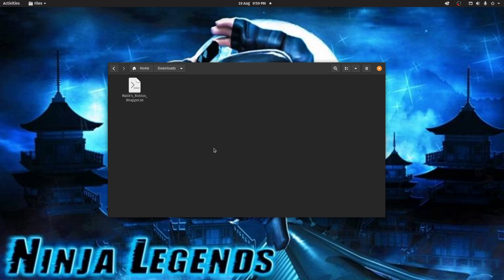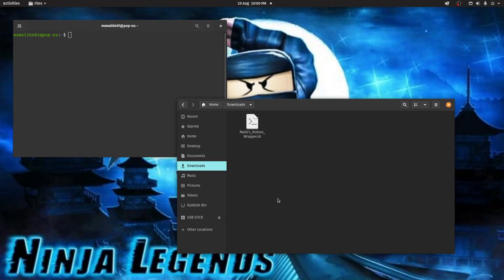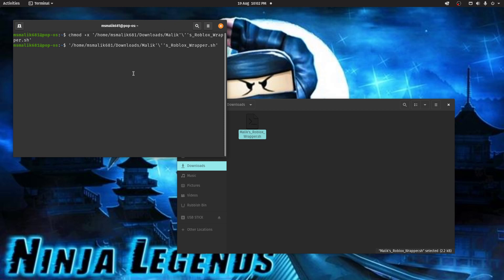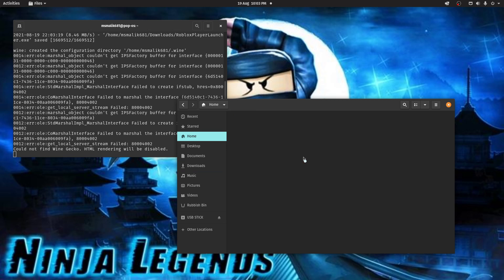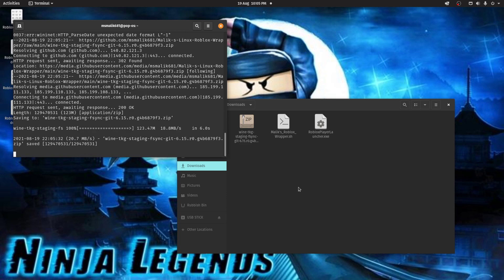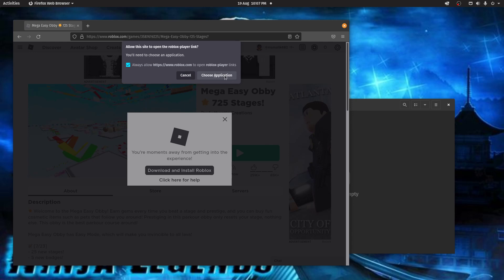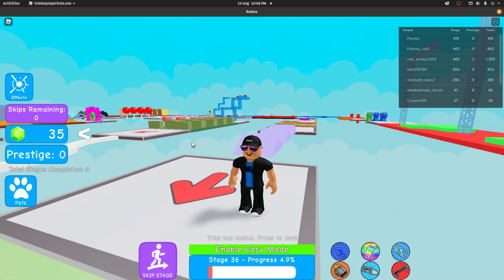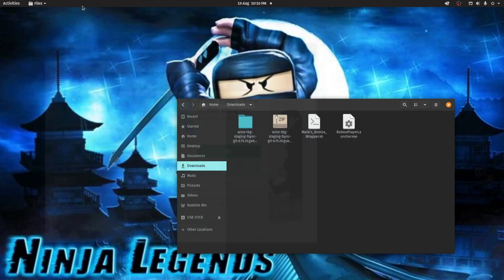Roblox Setup Debian (Ubuntu 20.04) Arch Linux 19th Aug 2021 (With Mouse Fix) *NOT WORKING*